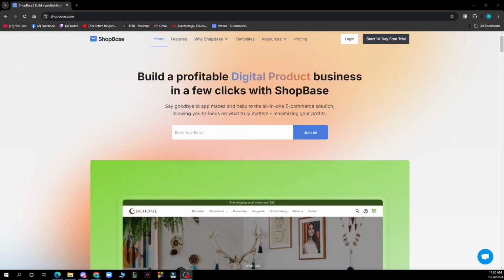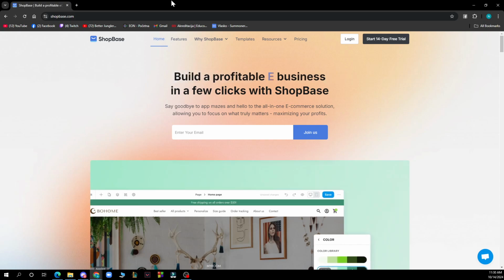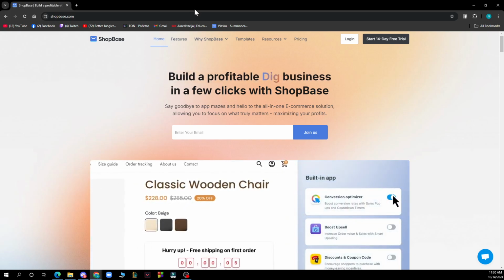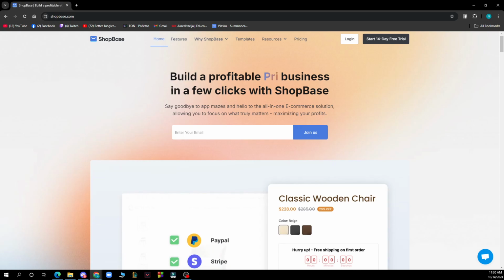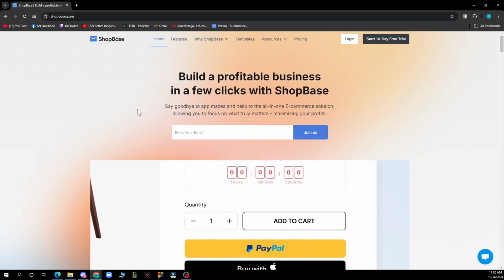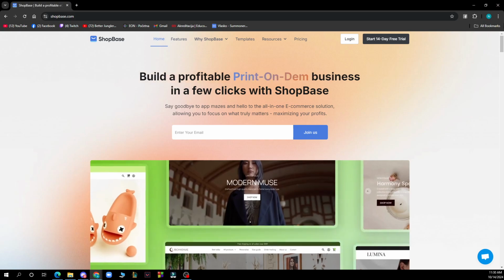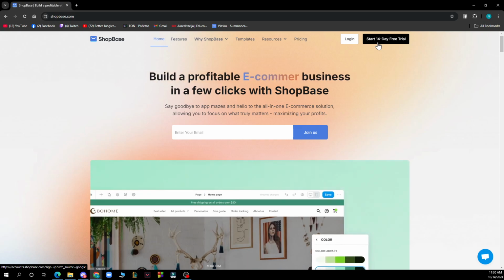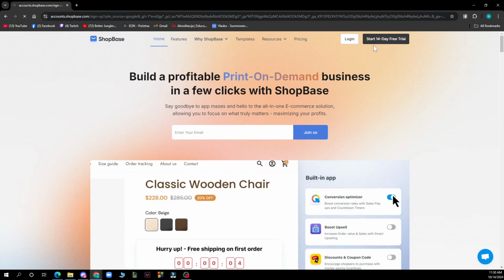How To Create ShopBase Account (Easiest Way)​​​​​​​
In this video I will show you How To Create ShopBase Account. It would be good if you watch the video until the end so that you don't miss important steps.